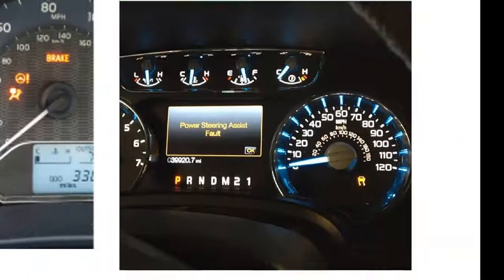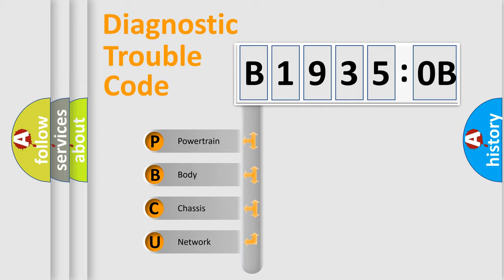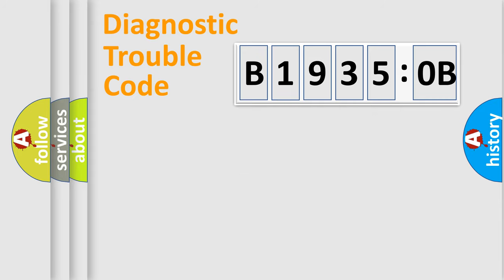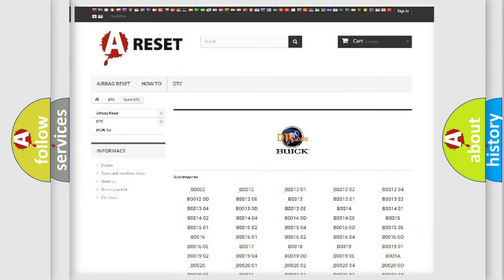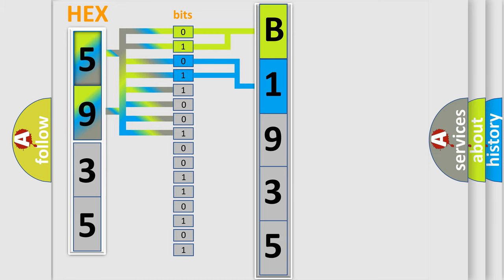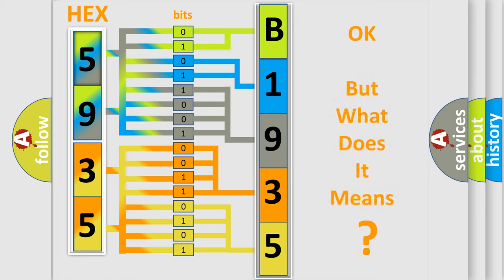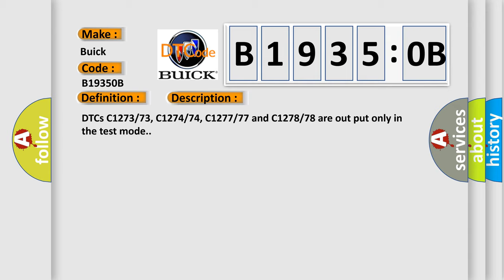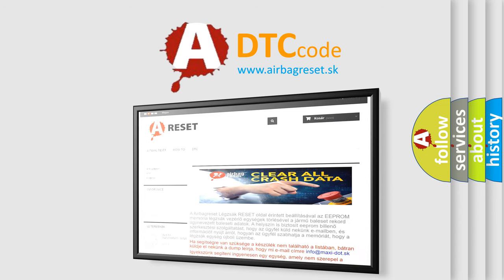DTC Buick B1935-0B Short Explanation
Contents:
0:21 Basic DTC analysis according to OBD2 protocol standard.
1:48 Insight into programming
2:58 A diagnostically understandable description of the Diagnostic Trouble Code
3:05 Basic error definition

Make
Buick
Code
B1935 0B
Definition
Low Output Signal of Rear Speed Sensor RH Test Mode DTC
Description
Cause
 Rear speed sensor RH Sensor installation Speed sensor rotor